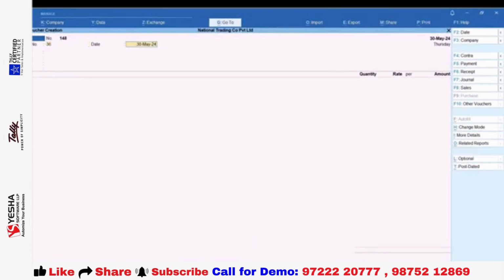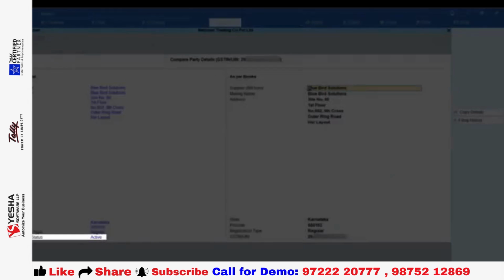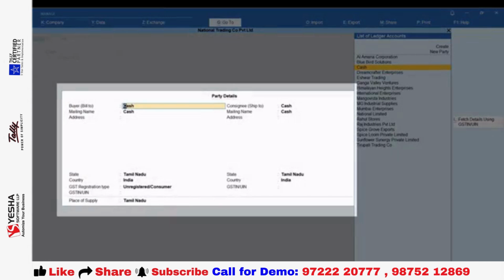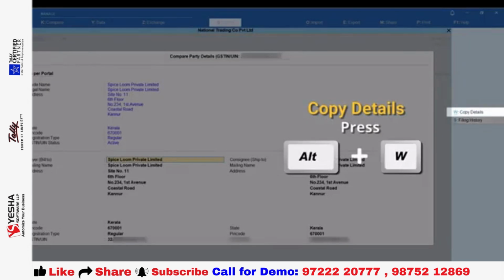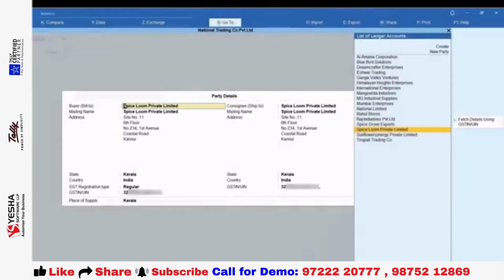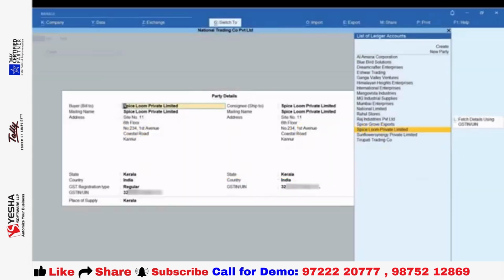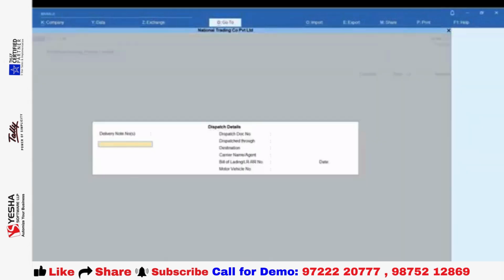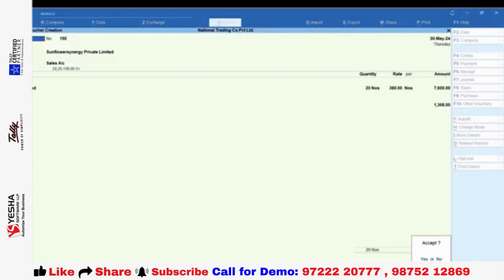How to Fetch Party Details Using GSTIN/UIN During Voucher Creation | Yesha Software LLP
This video demonstrates the process of fetching party details using their GSTIN/UIN during voucher creation.

The connected GST experience enables you to know the details of the party merely using their GSTIN/UIN.

You can validate the status of GSTIN/UIN during voucher entry or fill party details using GSTIN/UIN.

Thereby, you can create a voucher with all the information required for GST Returns, e-Invoice, and e-Way Bill.

Fetching party details using GSTIN/UIN during voucher creation provides you with the real-time information available on the GST portal.

The video covers:
00:00 - Title and Introduction
00:54 - Fetching Party Details Using the GSTIN/UIN During Purchase Voucher Creation
02:37 - Fetching Party Details Using the GSTIN/UIN During Sales Invoice Creation

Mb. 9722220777